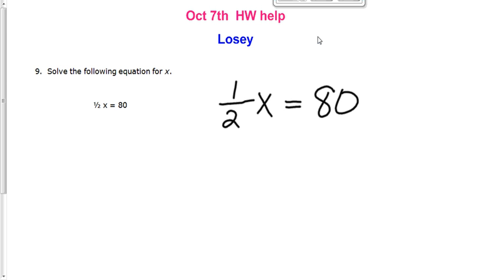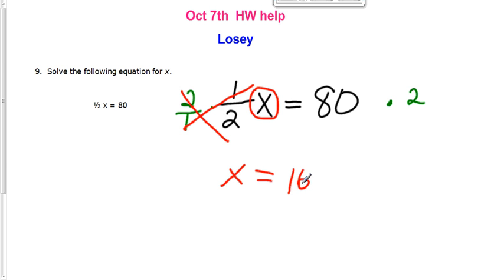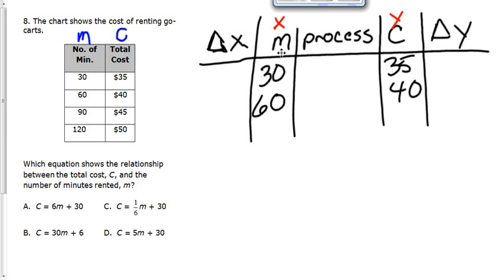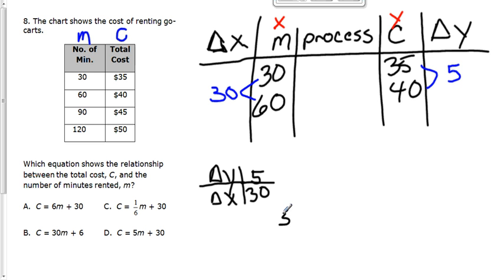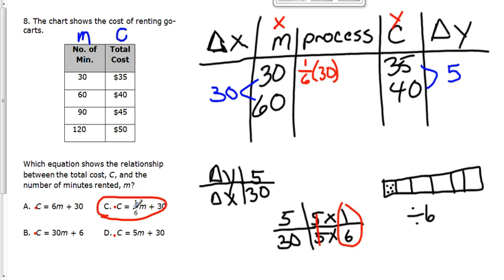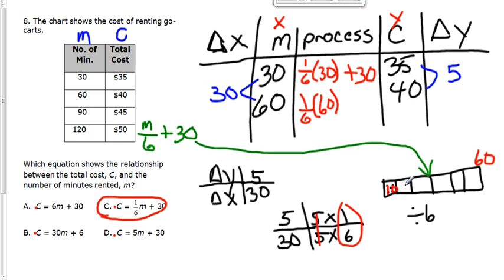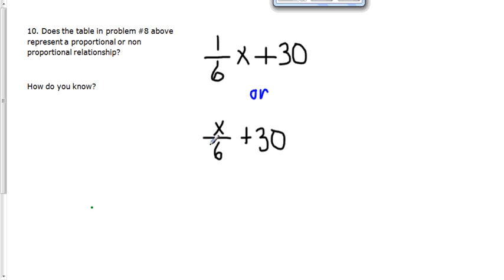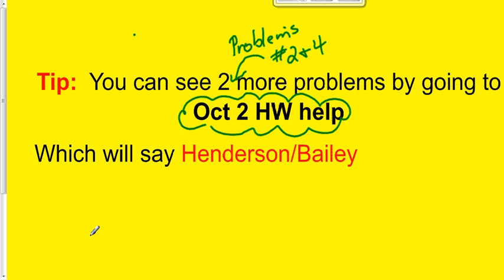Oct 7 small HW help